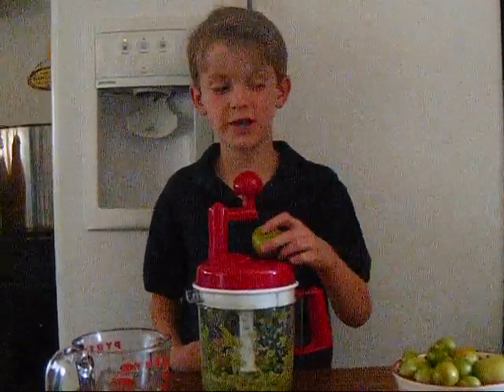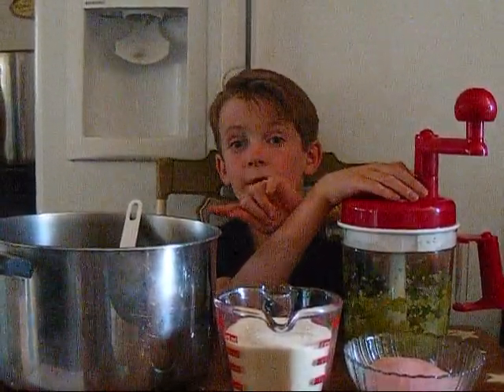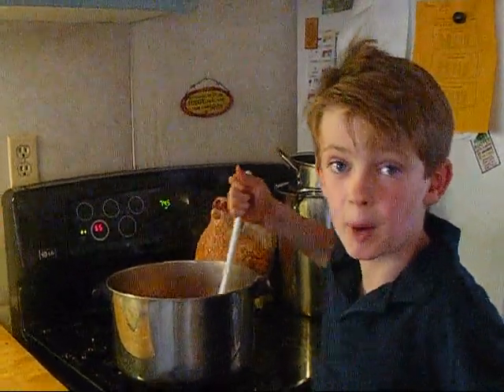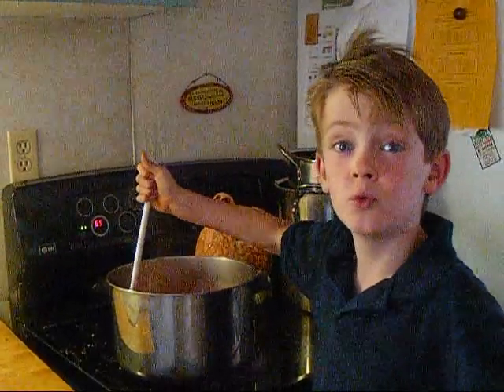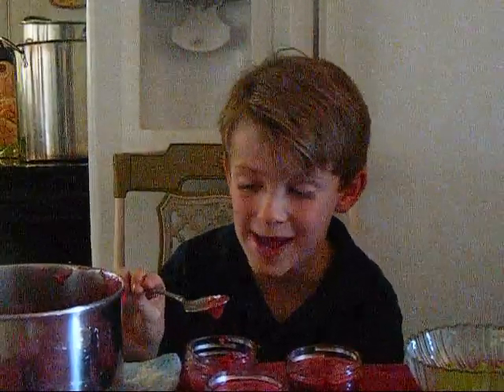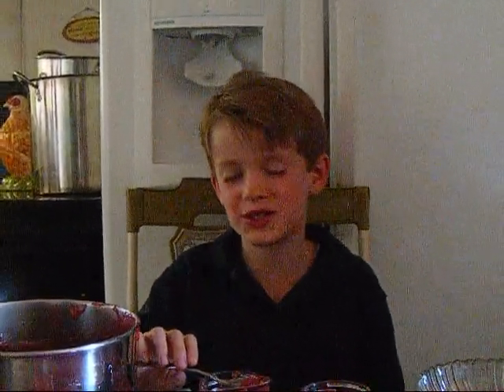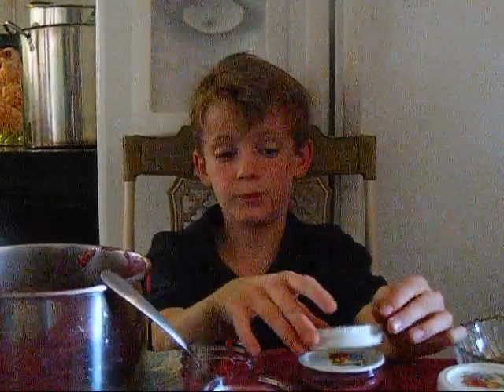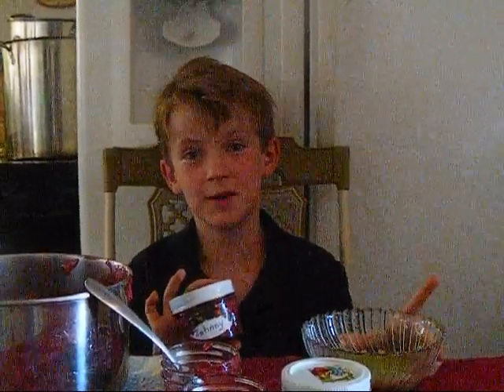I Don't Like Green Tomatoes!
How to Make Green Tomato n' Strawberry Jam, by Ben, for fun!